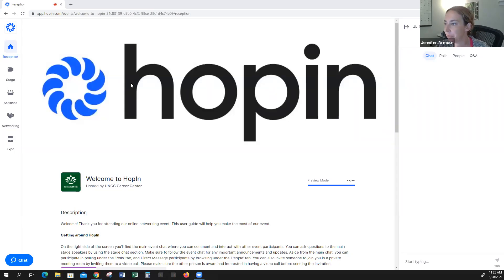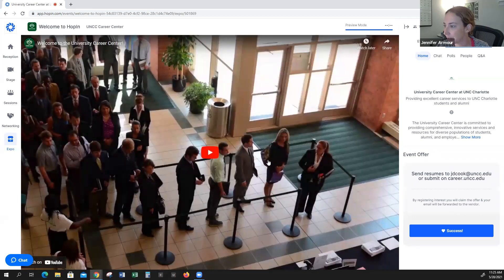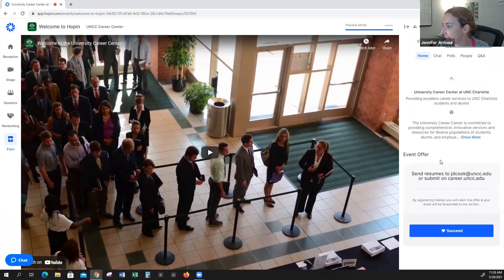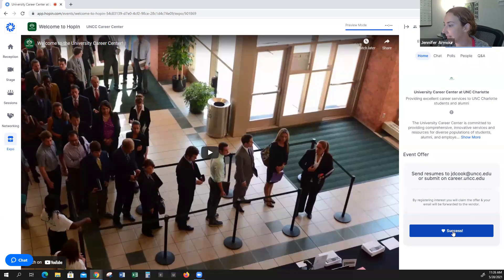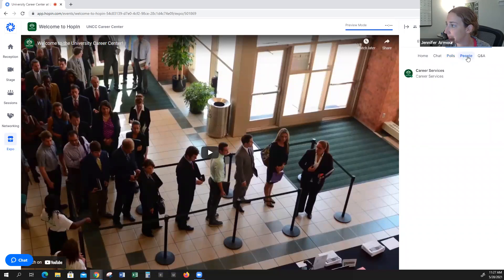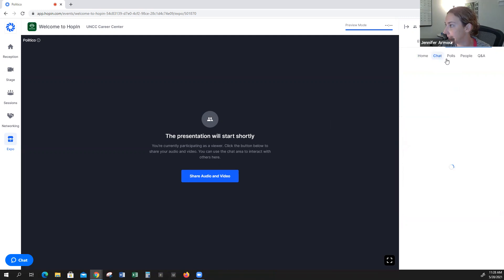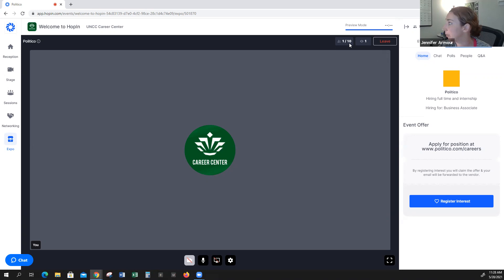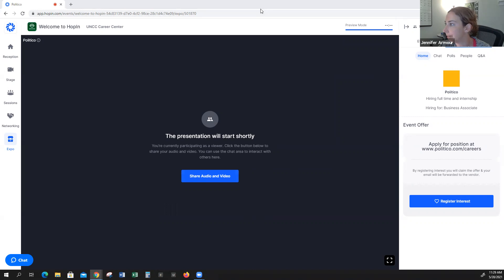Hopin Expo Booth Experience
Tutorial on how to use the Hopin Expo Booth